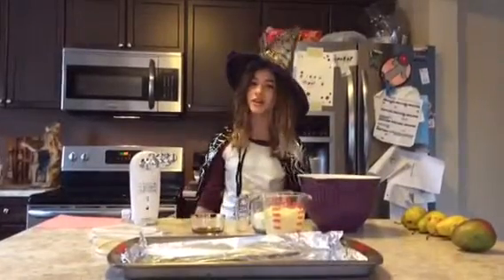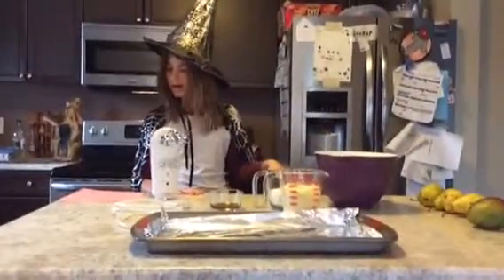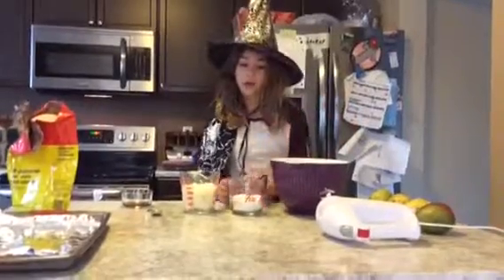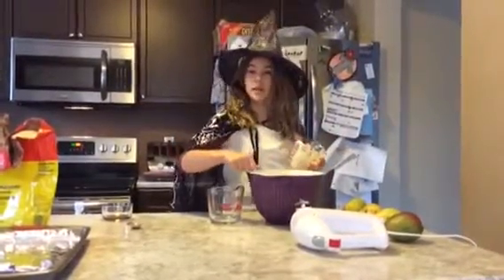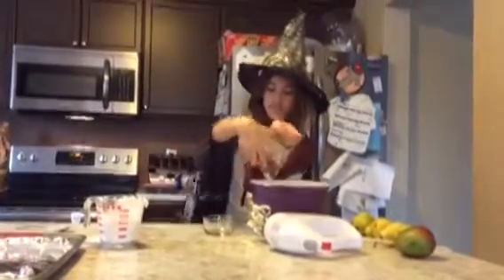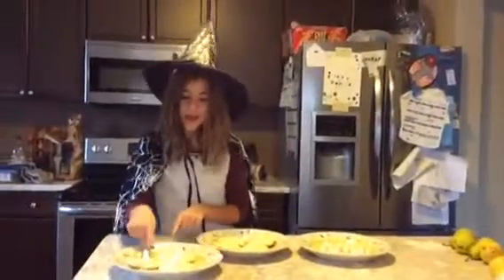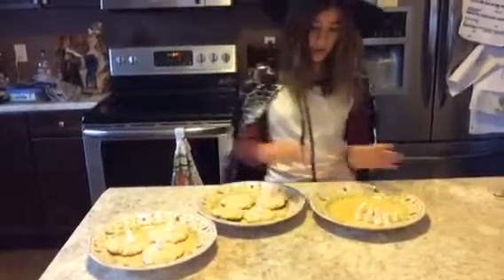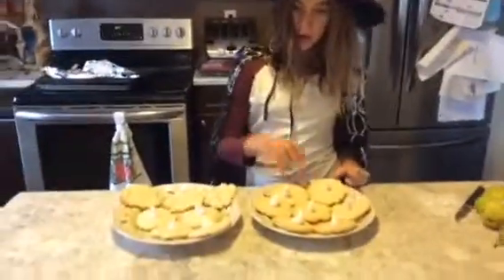halloween treat cook it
This was so much fun to make. thanks for waltching. bey bey